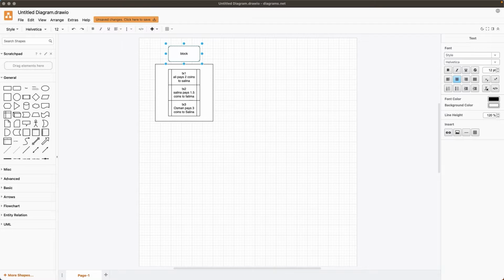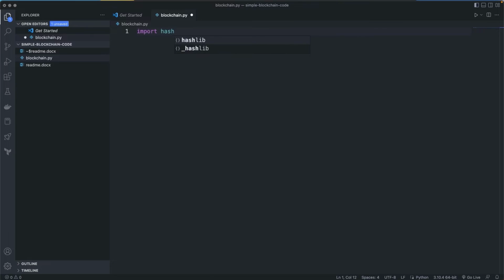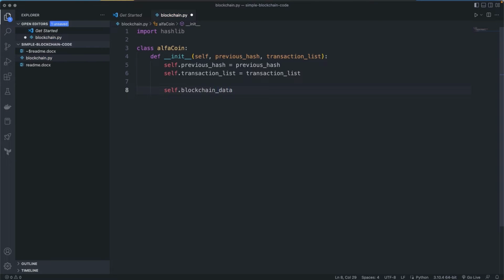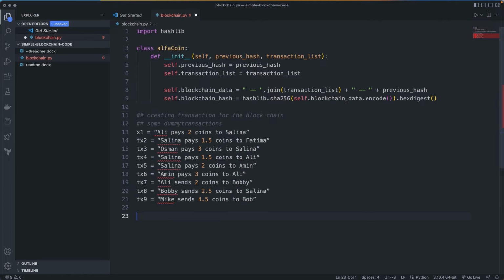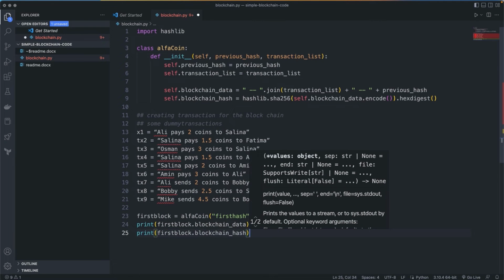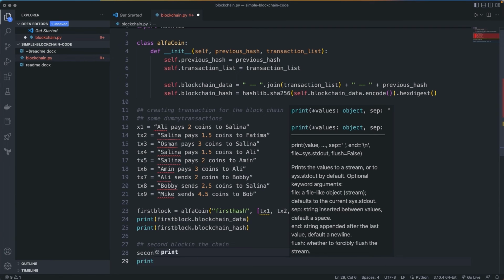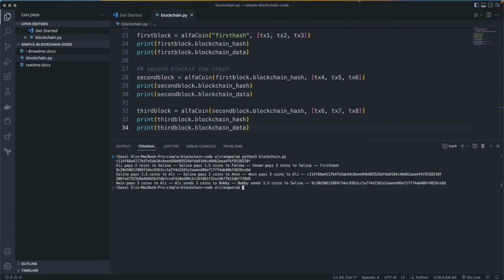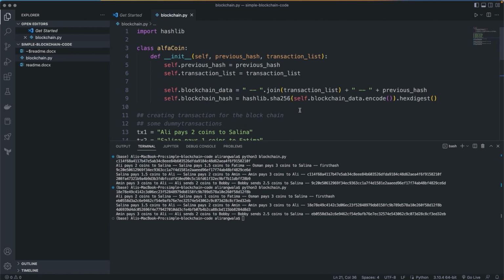a simple block chain code using a crypto alfacoin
This is a small example to demonstrate the working of block chain in action using a cryptocurrency alfacoin